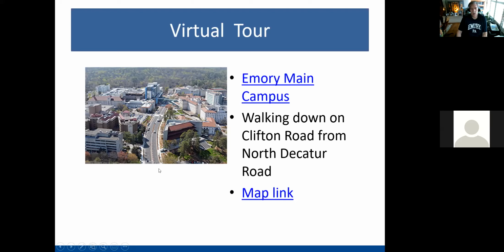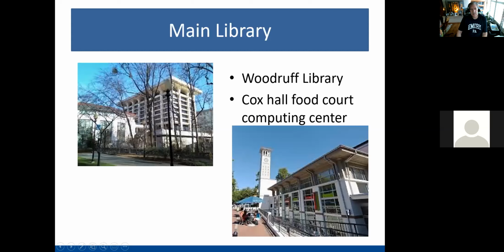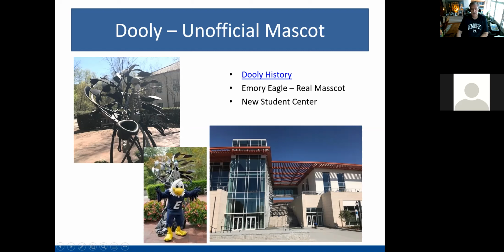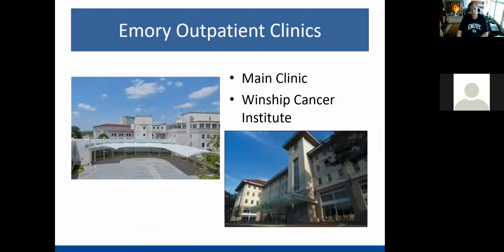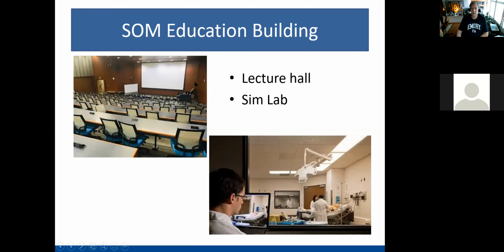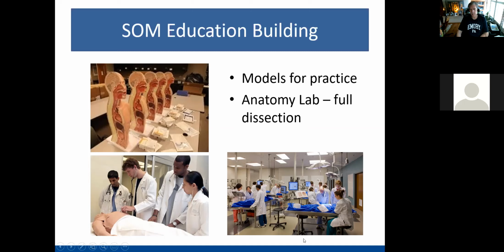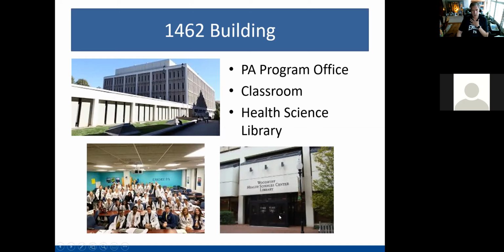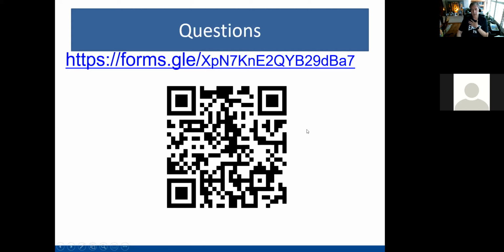Emory University Virtual Campus Tour